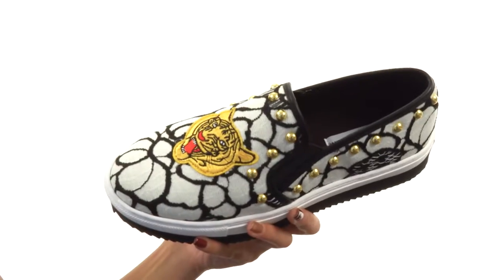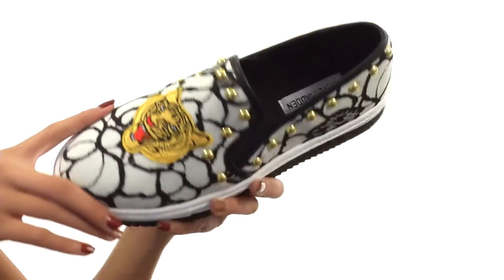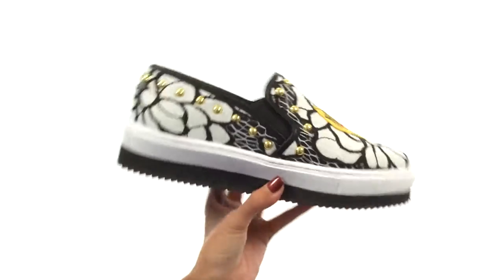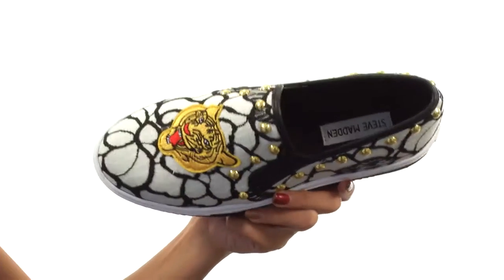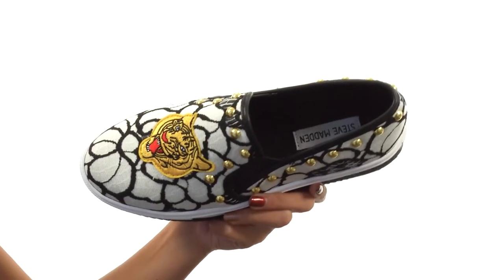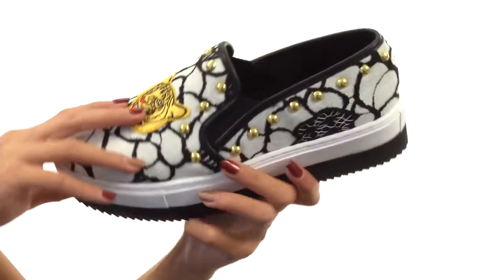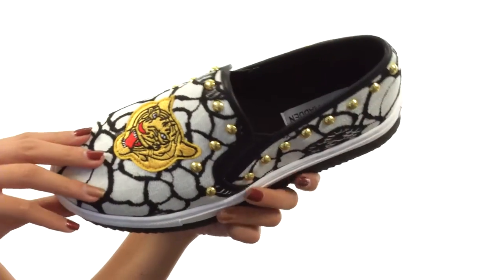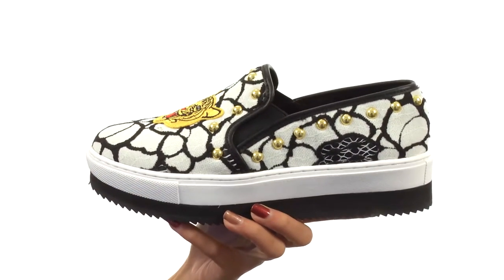Steve Madden Slick-P SKU:8881536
Have some fun with your daring style in the Steve Madden® Slick-P sneaker.
Textile upper material with embroidered detailing.
Slip-on construction.
Round toe.
Dual goring panels for easy wear.
Faux pearl embellishments.
Textile lining.
Lightly padded footbed.
Rubber outsole.
Imported.
Measurements:

    Heel Height: 1 1⁄2 in
    Weight: 13 oz
    Platform Height: 1 1⁄4 in